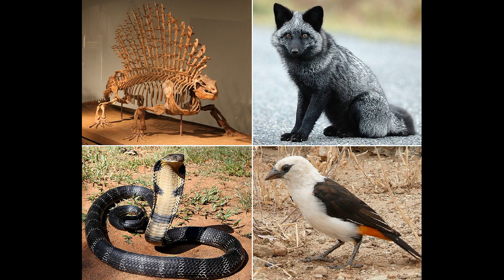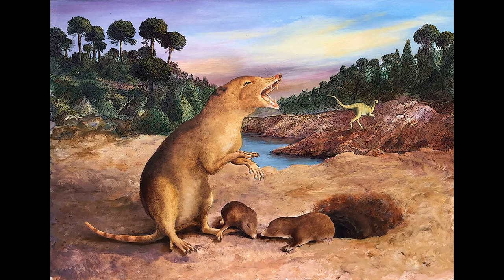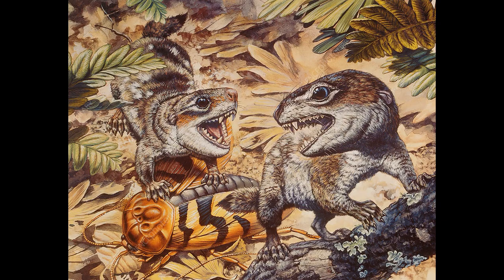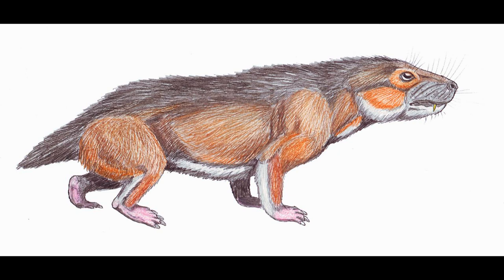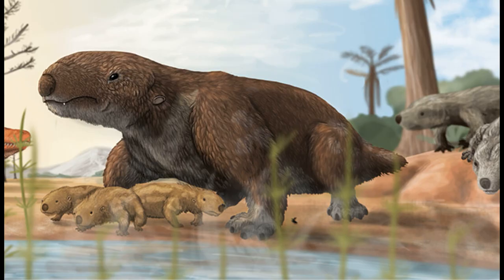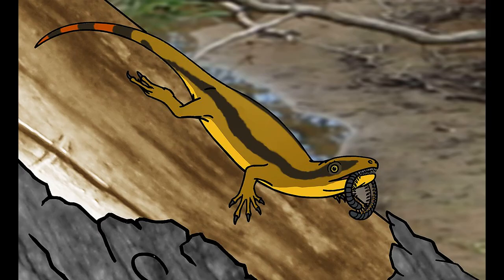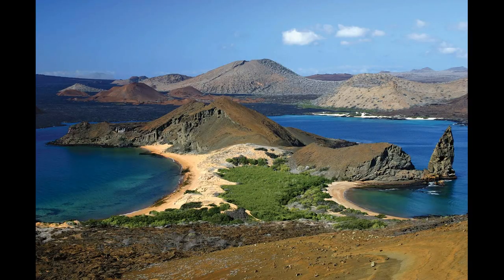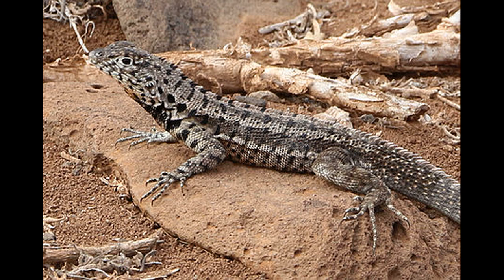The Lava Lizard's Tale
A discussion of “The Lava Lizard’s Tale” in Richard Dawkins’ and Yan Wong’s book The Ancestor’s Tale. All pictures are from Google.
Evolution Slam Dunk
The Rise and Reign of the Mammals
“The role of miniaturization in the evolution of the mammalian jaw and middle ear”
“Mandibular and dental characteristics of Late Triassic mammaliaform Haramiyavia and their ramifications for basal mammal evolution”
“Evolution of the mammalian middle ear and jaw: adaptations and novel structures”
“The origin and early radiation of the therapsid mammal-like reptiles: a palaeobiological hypothesis”
“Molecular evolution of the keratin associated protein gene family in mammals, role in the evolution of mammalian hair”
“The Origin of Lactation as a Water Source for Parchment-Shelled Eggs”
“Dimetrodon Is Not a Dinosaur: Using Tree Thinking to Understand the Ancient Relatives of Mammals and their Evolution”
“Early Origins of Divergent Patterns of Morphological Evolution on the Mammal and Reptile Stem-Lineages”
“Diversity change during the rise of tetrapods and the impact of the ‘Carboniferous rainforest collapse’”
“The phylogeny of early amniotes and the affinities of Parareptilia and Varanopidae”
“Successive climate crises in the deep past drove the early evolution and radiation of reptiles”
“Island biogeography of Galápagos lava lizards (Tropiduridae: Microlophus): species diversity and colonization of the archipelago”